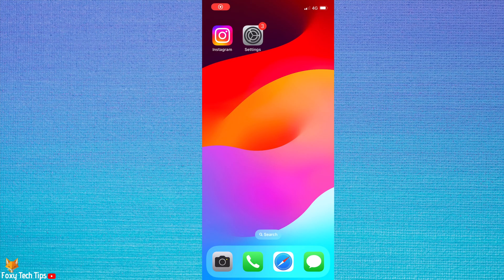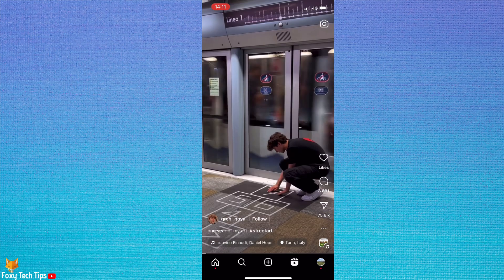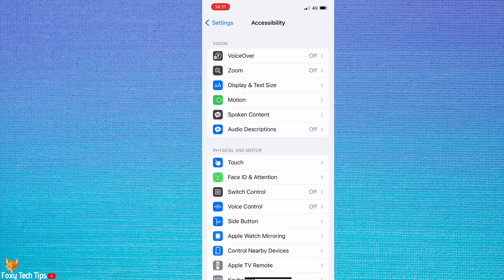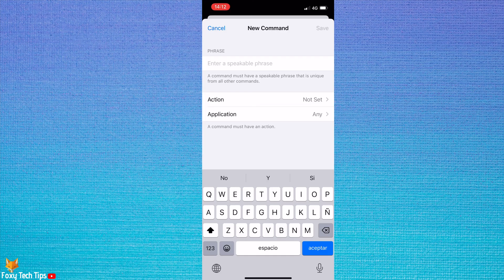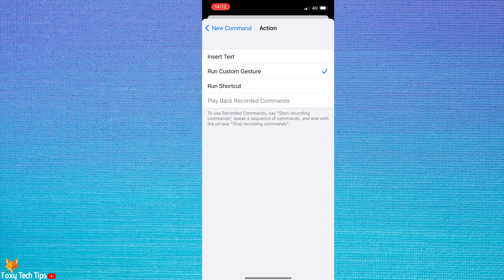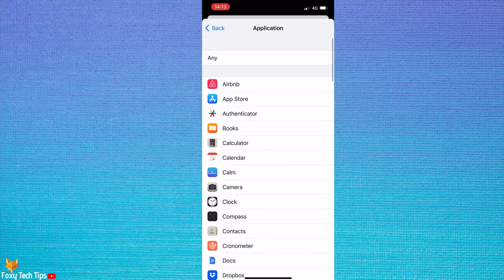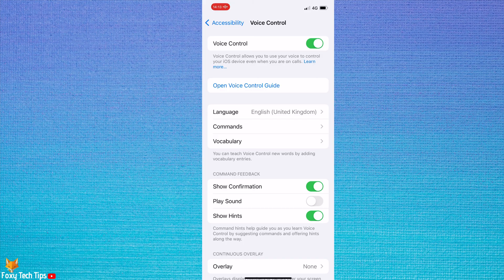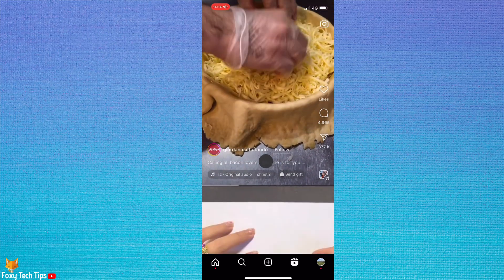How To Auto Scroll Instagram Reels on iPhone (Using Voice)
Easy to follow tutorial on setting up automatic scrolling on Instagram Reels or other social network feeds. Swiping down through reels isn’t so hard, but if you are tired or want to keep your hands under the blanket on a cold night then having to scroll down every few seconds can get annoying! Follow the next steps to learn how to scroll through reels hands-free on Instagram, TikTok, or Faceboo by using a custom voice command to scroll to the next post.

Scroll down the settings and tap ‘accessibility’.

In the accessibility settings tap ‘voice control’.

Then tap ‘commands’.

Select ‘create new command’.

Now type ‘next’ or whichever word you want to say to scroll down to the next reel.

Tap ‘action’.

Then tap ‘run custom gesture’.

Now you want to swipe up the same as you would to go to the next reel, then tap save in the top right.

Tap ‘new command’ in the top left corner to go back to the previous page.

If you tap ‘application’ here you can set this command to only work on certain apps.

If you only want it to work on Instagram for example then find and tap on ‘Instagram’.

I would like my next command to work on Instagram, TikTok, and Facebook though so I will leave ‘any’ ticked at the top.

Go back, and then tap ‘save’ in the top right.

Go back to the voice control settings and turn on the toggle to turn on voice control.

The toggle will be green when switched on.

Now when you go on to Instagram reels or whichever social media platform you would like, you can simply say ‘next’ when you would like to see the next reel.